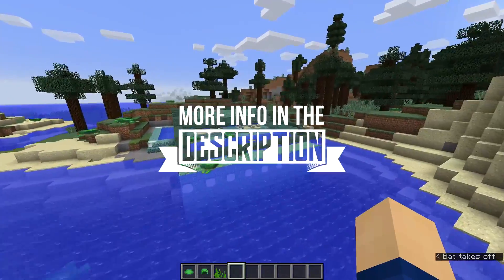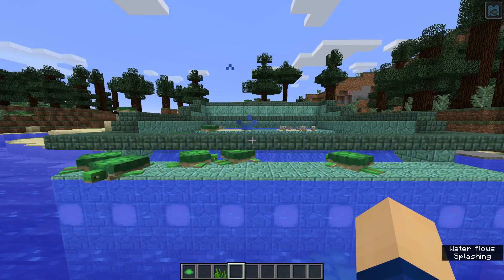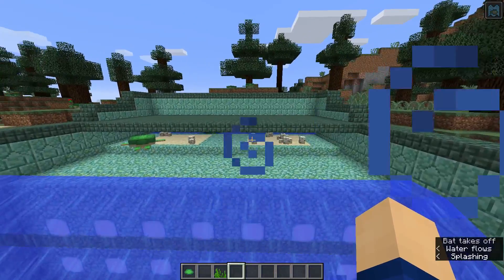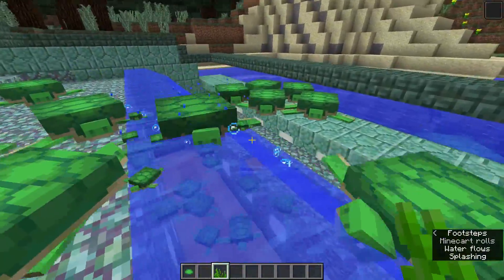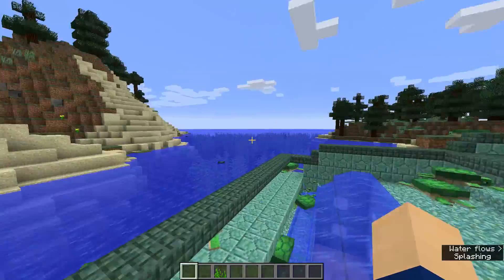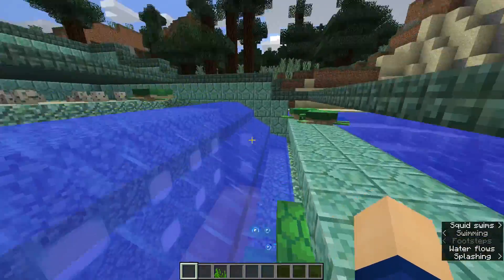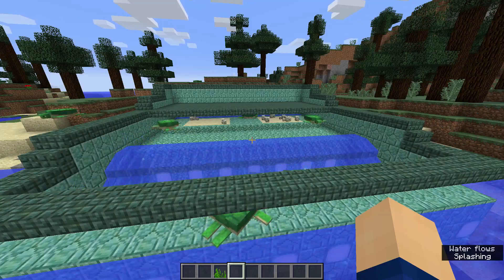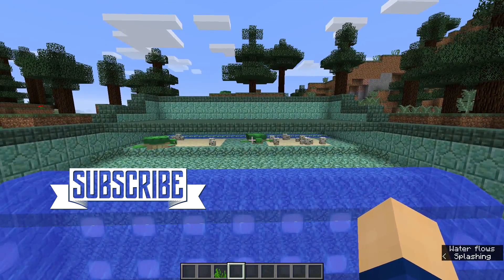Simple Turtle Scute Farm - Minecraft 1.13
Here's an easy setup for farming scutes from turtles!

Have any suggestions, criticism or questions? Please don't hesitate and post a comment! Cheers, Nic. :) ☮